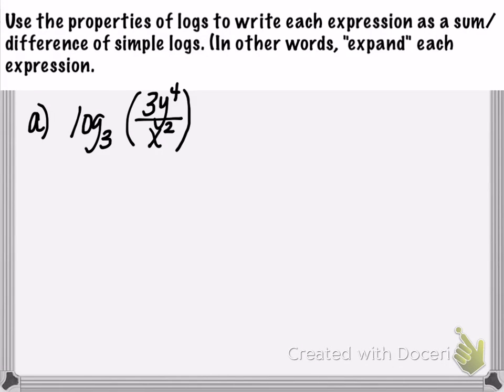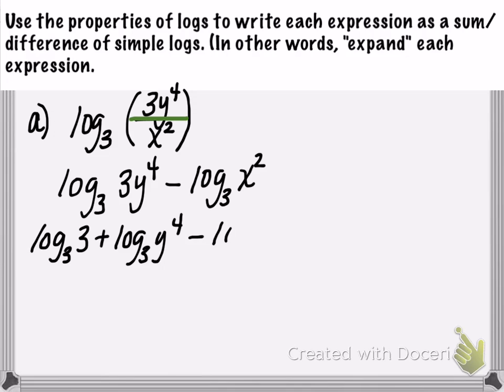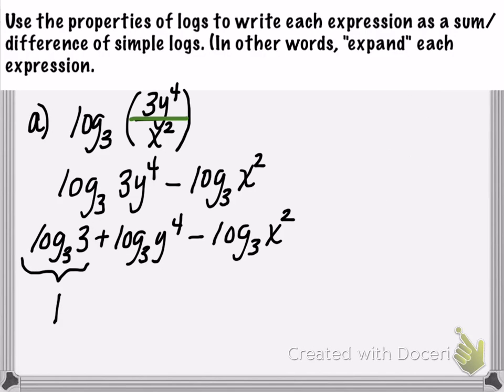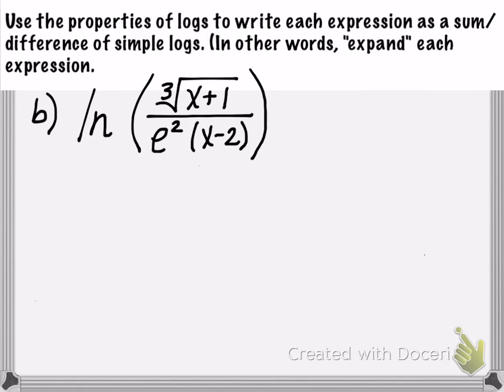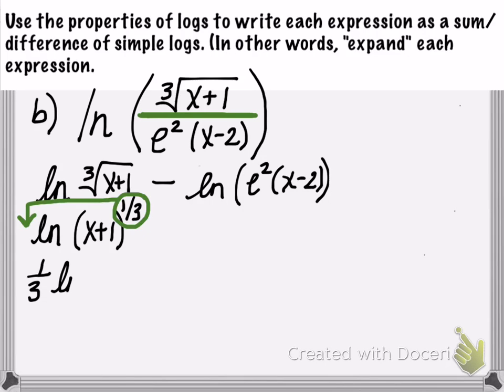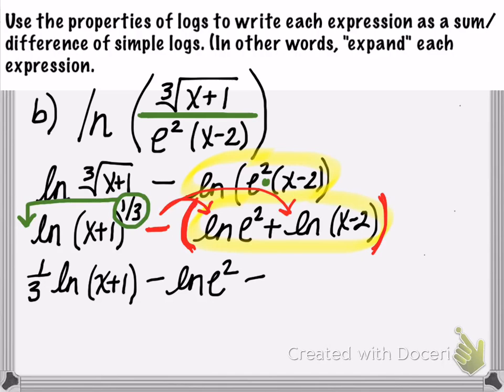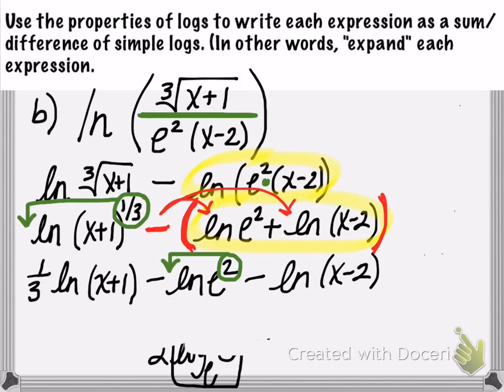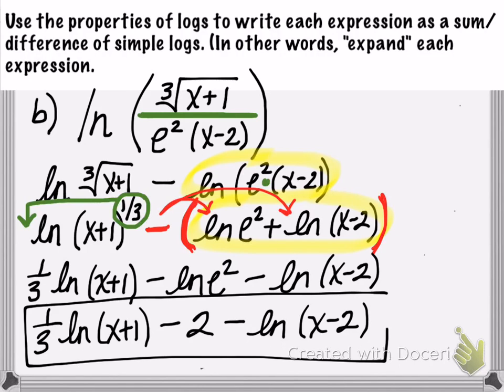Expanding Log Expressions